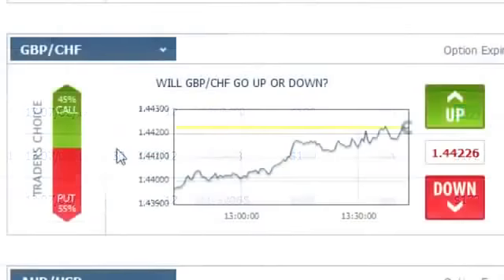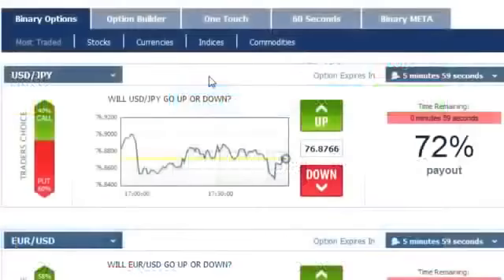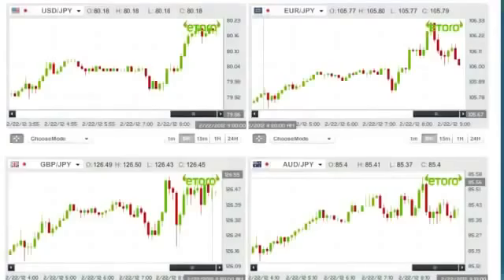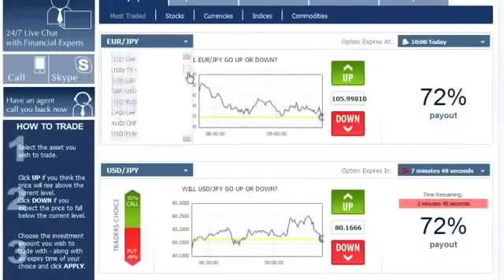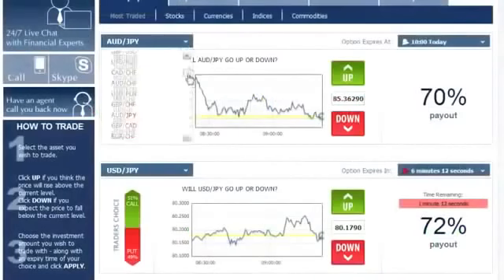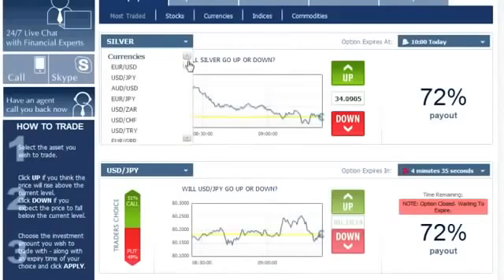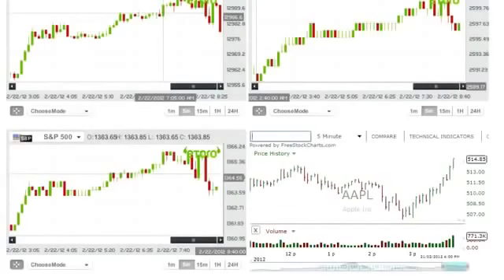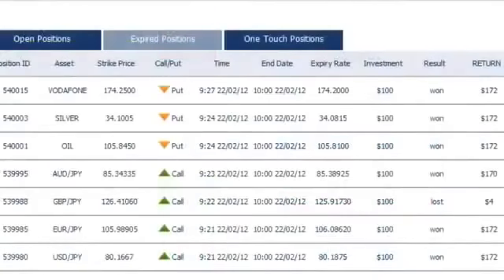Banc de Binary How to make $3921 LIVE with Banc de Binary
Black–Scholes
In the Black–Scholes model, the price of the option can be found by the formulas below.[21] In fact, the Black–Scholes formula for the price of a vanilla call option (or put option) can be interpreted by decomposition a call option into an asset-or-nothing call option minus a cash-or-nothing call option, and similarly for a put – the binary options are easier to analyze, and correspond to the two terms in the Black–Scholes formula.